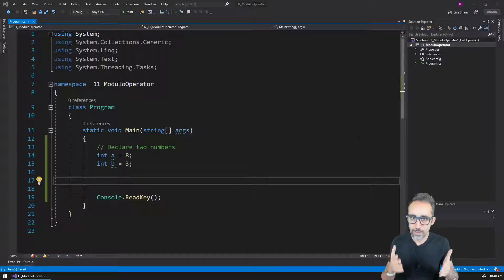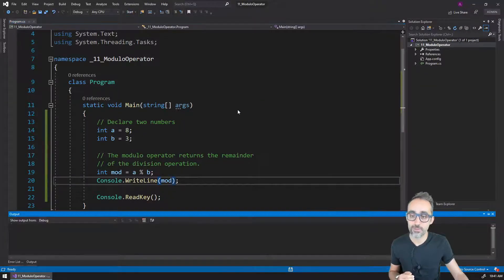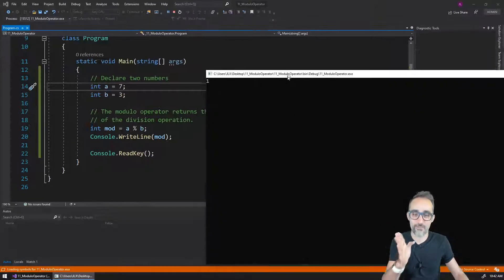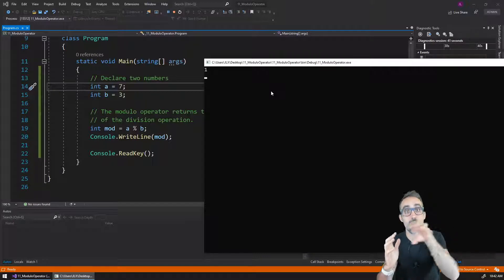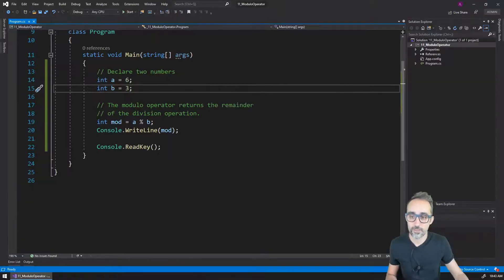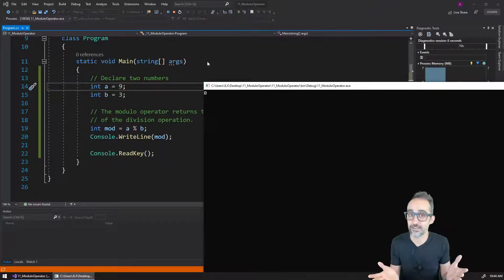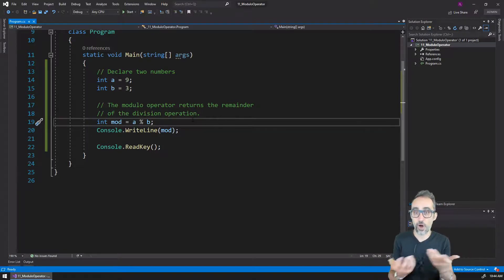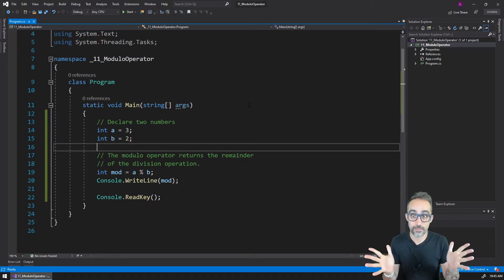4.3 Modulo Operator - Learning C#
In this video, I break down a very common operator in computer programming called the "modulo operator", useful to calculate the remainder of an integer division.